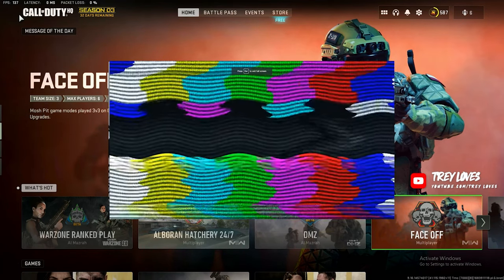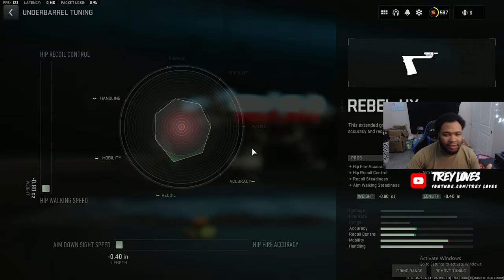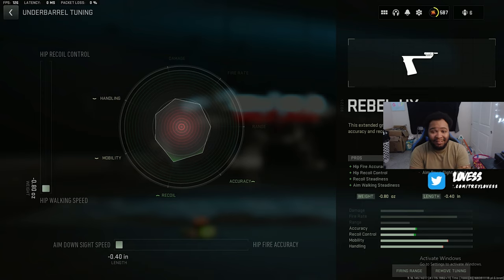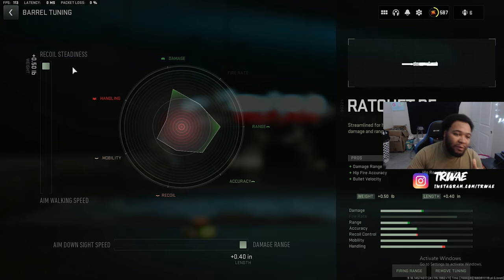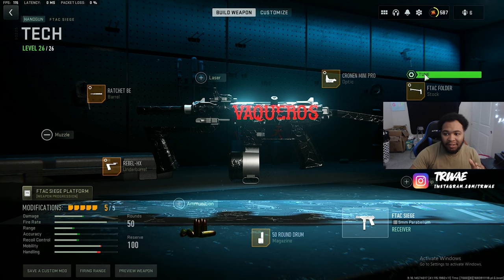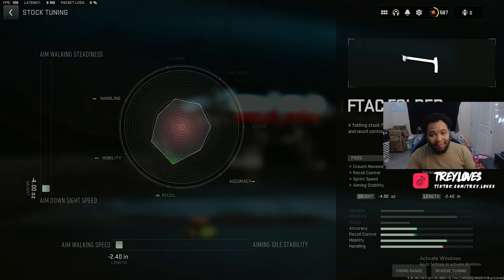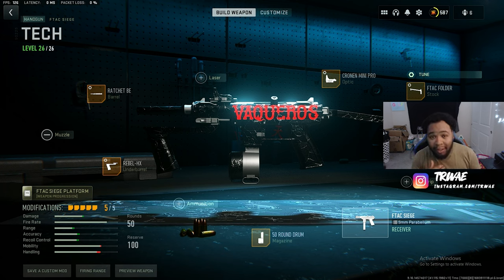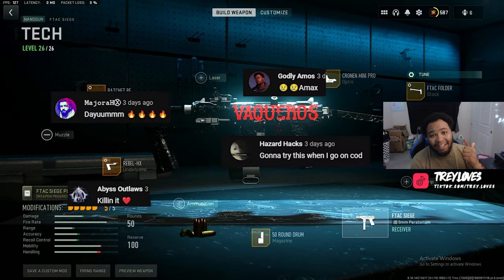NEW BEST FTAC SIEGE class SETUP in WZ 2 + Tuning | MW2 FTAC Siege Class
And turn on those notifications 🔔